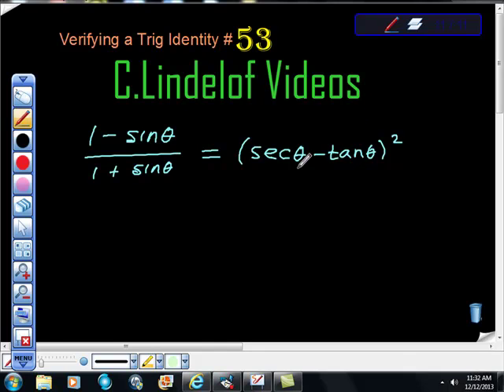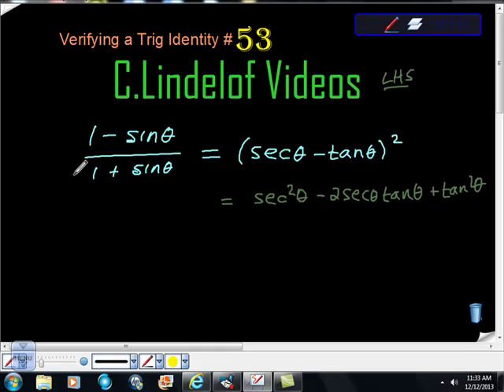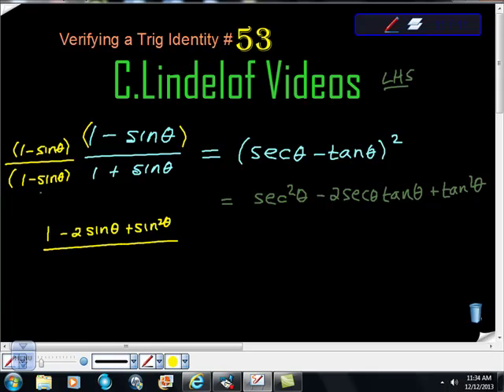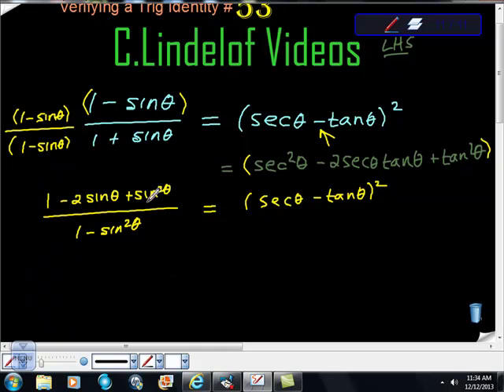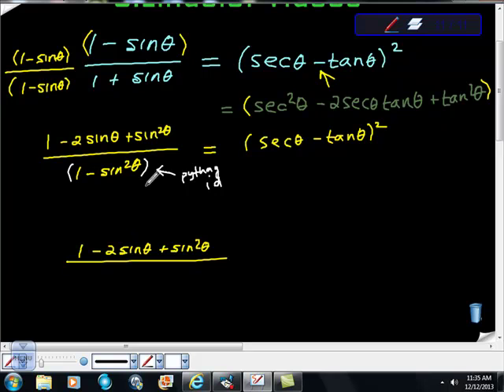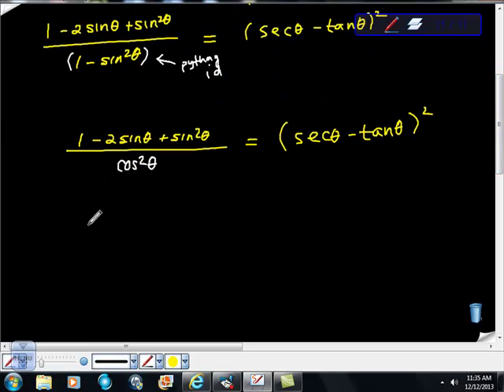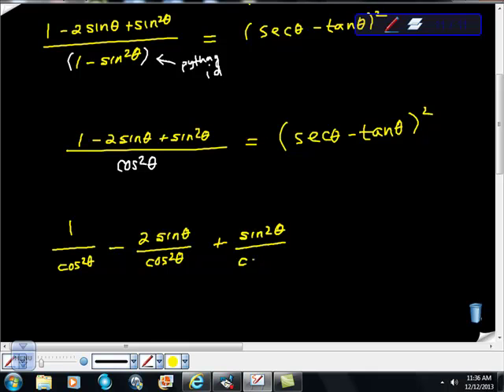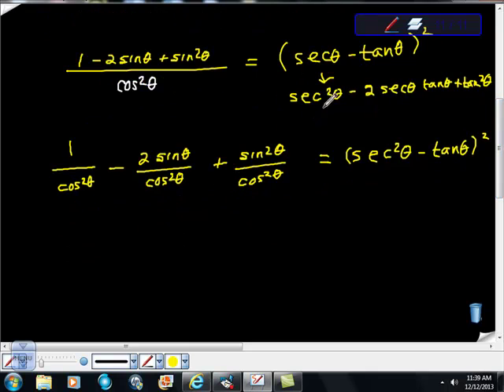verifying Trig Identities 53